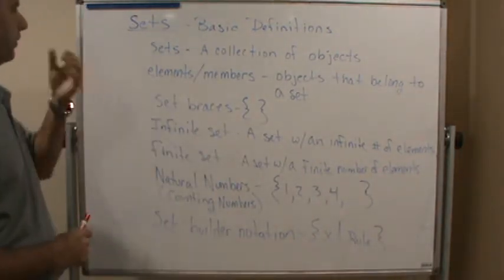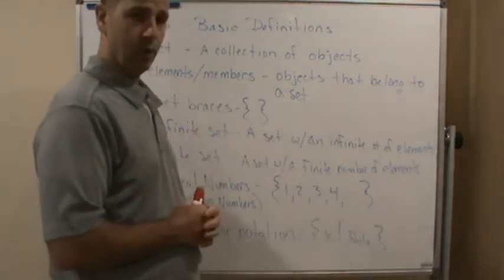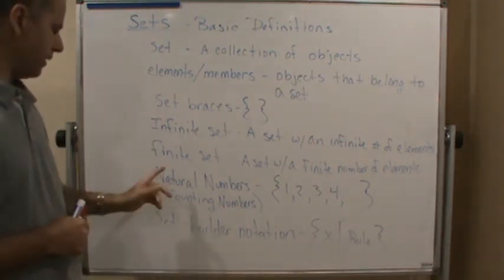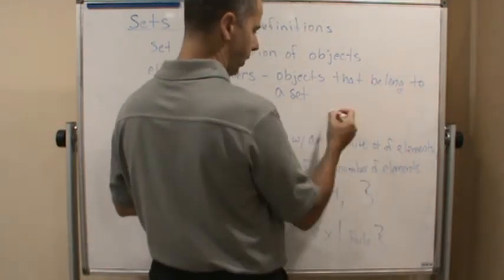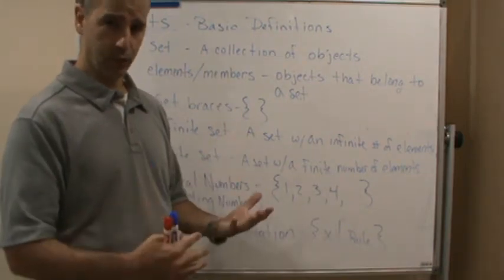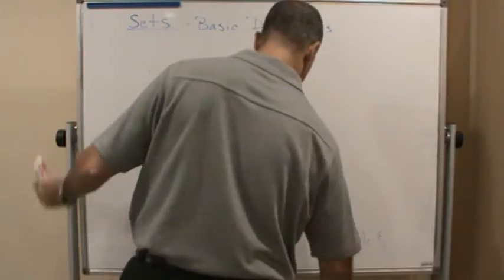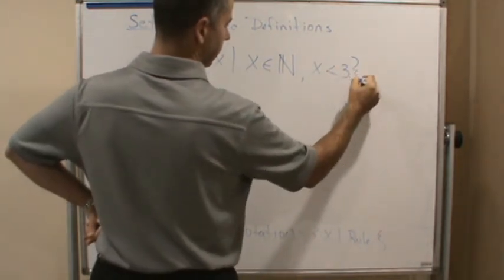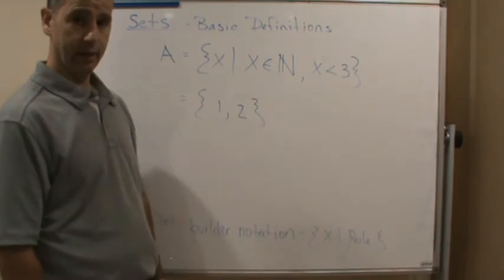College Algebra Sets Basic Definitions